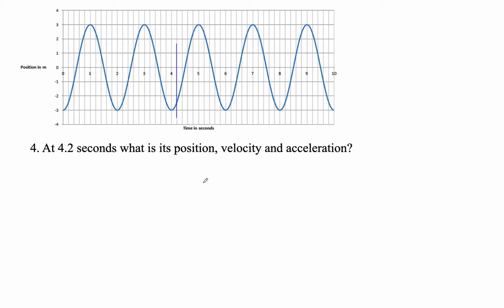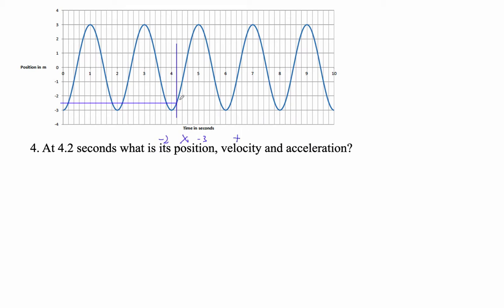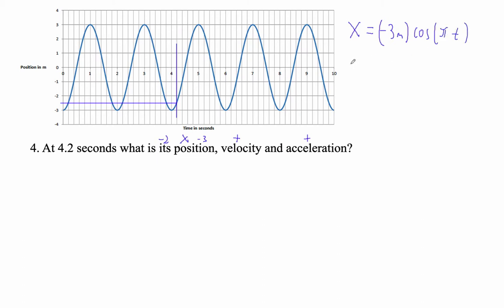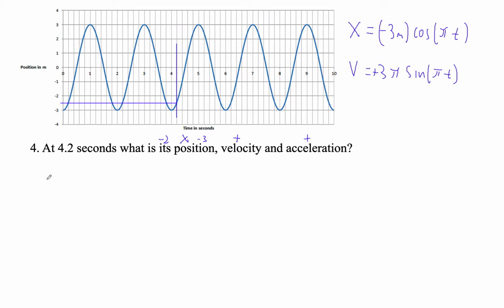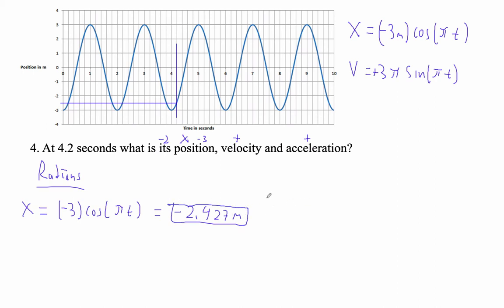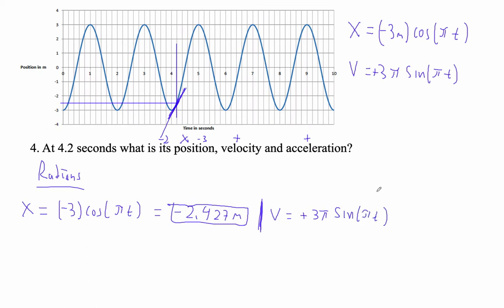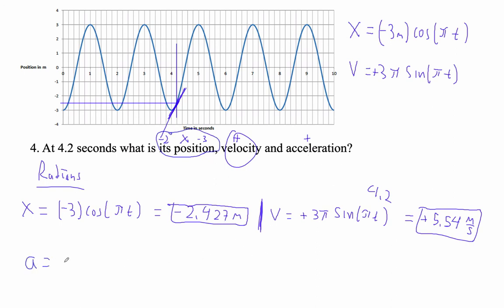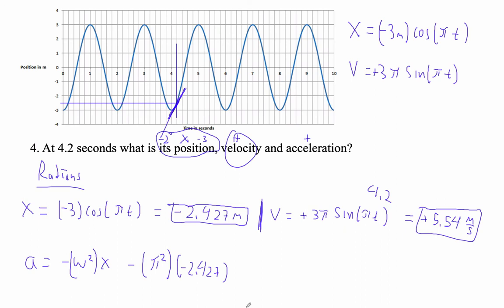HTPIB11A2 FA11 0 #4